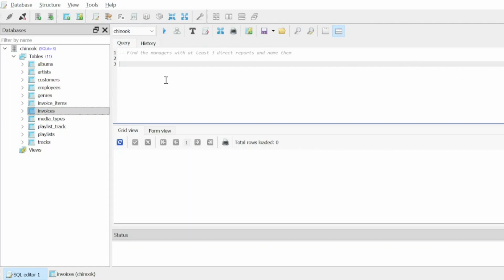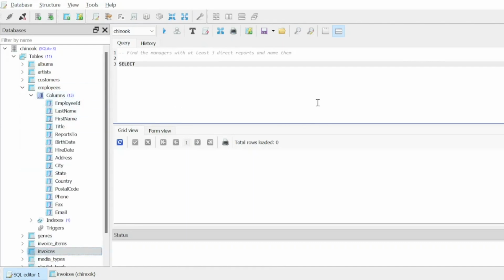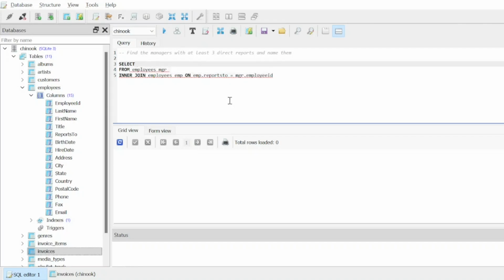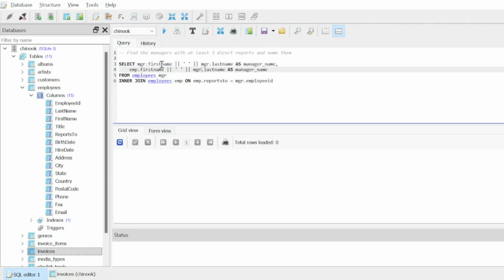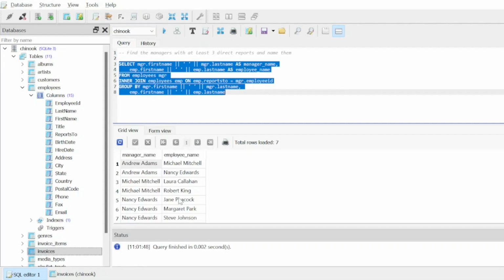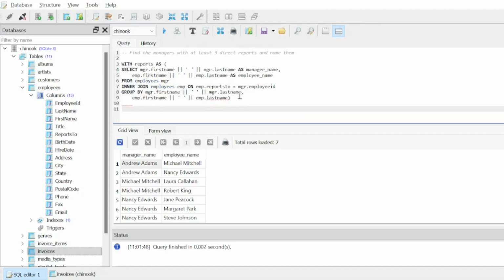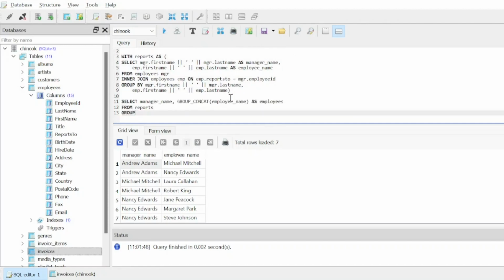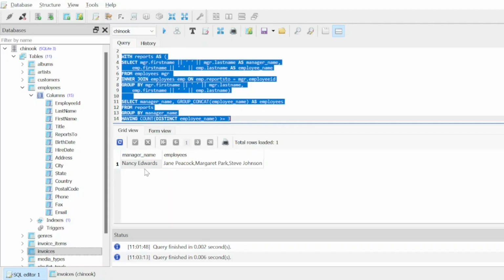12. Essential SQL Practice - Q11 (Self join real-time example) | Data Analysis Essentials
Question: Find the managers with at least 3 direct reports and name them